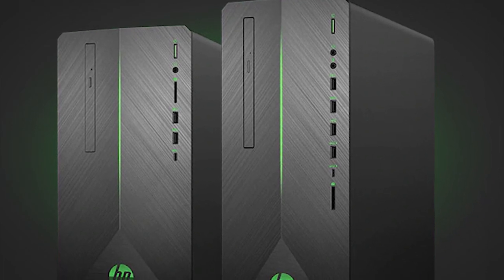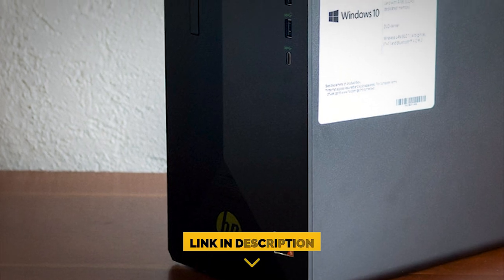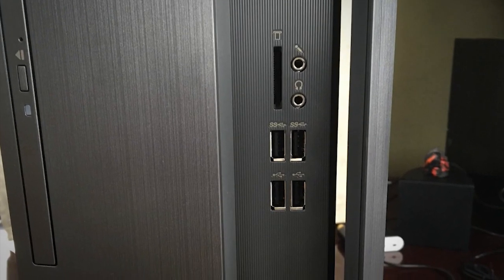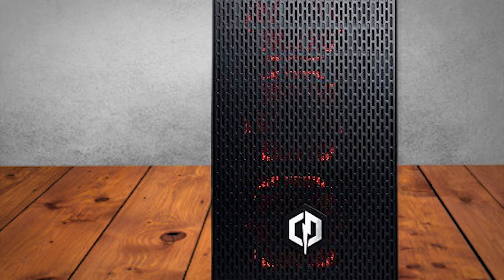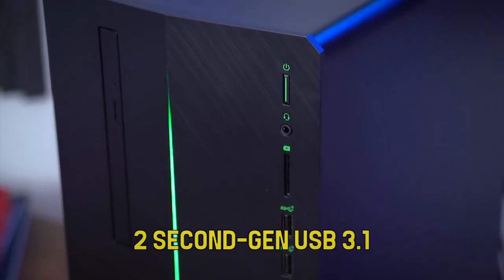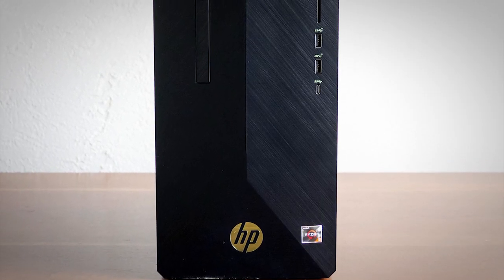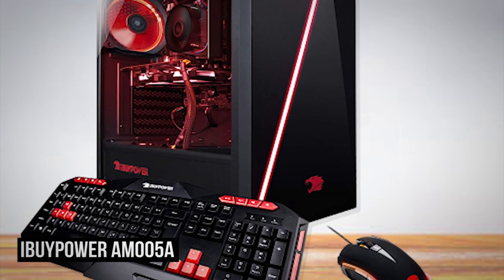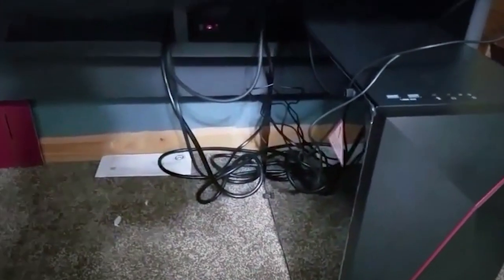BEST GAMING PC - Top 5 Best Gaming PCs under $500 In 2021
CHECK LATEST PRICE FOR  Top 5 Best Gaming PCS under $500 In 2021

5. Lenovo Idea Centre 720 18L Desktop
4. CYBERPOWERPC Gamer Ultra GUA3120CPG Desktop Gaming PC
3. HP Pavilion 690-0010 Gaming Desktop Computer
2. iBUYPOWER ARCB 108A Enthusiast Gaming PC
1. iBUYPOWER AM005A Gaming Computer Desktop PC

Ever heard from someone saying, “bro getting a gaming pc is too expensive”. That’s wrong to some extent but not completely. Of course, the high-end gaming PCs are expensive as hell. But there’s no doubt in this that you can get the best gaming pc under 500 and I am about to introduce a whole list of them in a bit. However, you have to compromise a little on the hardware. On top of that, you can upgrade the PC later on when the time is right.

Now it’s not like gaming desktops under 500 are going to deliver you the weak performance. On some high-end games like GTA V, League of legends, assassin’s creed origins, and Anthem, yes there might be a little lag sometimes. But overall gaming experience is satisfactory. At least a $500 gaming PC is better than consoles like Xbox and PS4 if upgraded properly. Usually, for entry-level gaming PC, the cost ranges from $300-$600. It includes the best possible motherboard, graphics card (GPU), processor (CPU), storage (Hard drive), and memory (RAM) for that price range.

►Timestamps◄
How to choose BEST PC’S UNDER $500 00:00
5. Lenovo Idea Centre 720 18L 01:44
4. CYBERPOWERPC Gamer Ultra GUA3120CPG 03:25
3. HP Pavilion 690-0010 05:33
2. iBUYPOWER ARCB 108A Enthusiast 07:25
1. iBUYPOWER AM005A 09:36

1oTopTech is a participant in the Amazon Services LLC Associates Program, an affiliate advertising program designed to provide a means for sites to earn advertising fees by advertising and linking to Amazon.com. As an Amazon Associate, I earn from qualifying purchases.